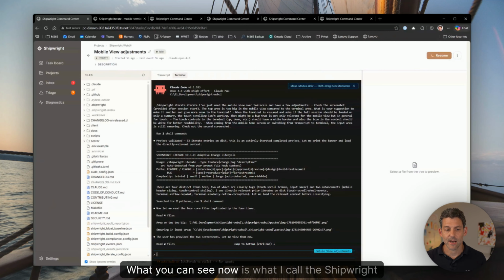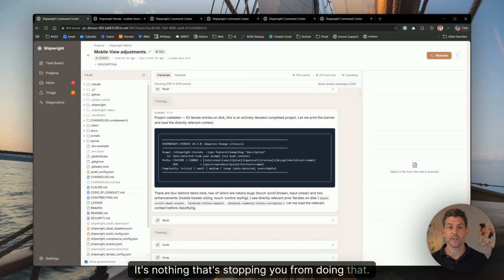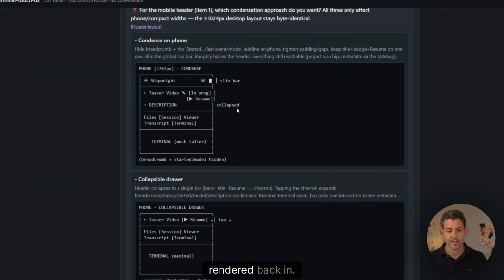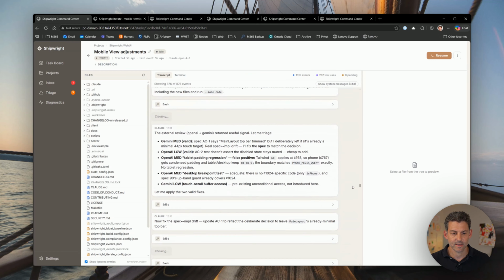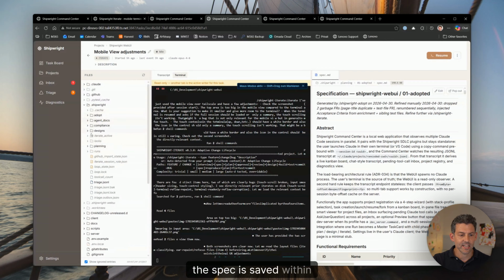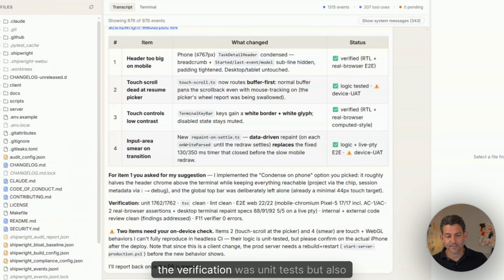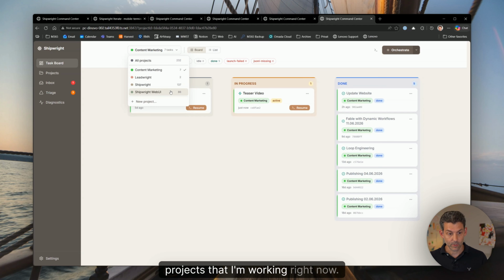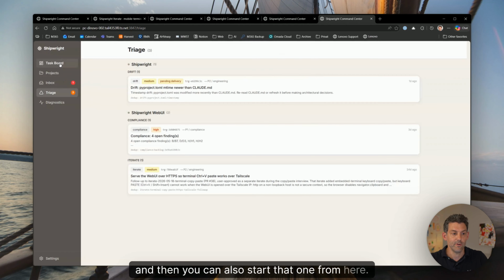Shipwright: the open-source harness your AI follows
AI writes the code in seconds. Then comes the next change, and the one after, where it quietly drops a requirement or reverses a decision you made months ago, and nobody notices until it breaks.

Shipwright is the harness your AI follows. On every change it checks the work back against your baseline - requirements, architecture, past decisions - and won't let through a change that silently drops a requirement or reverses a call you already made. That's enforced in code, not left to the model to remember; the traceability and audit trail just fall out of it.

It runs on Claude Code, it's open source, and it turns vibe coding into something you can actually ship on.

In this video I walk through one real change end-to-end in the Shipwright Command Center — intent → spec → external review → verification → PR — and where your judgment still stays yours.

🎵 MUSIC
Epic Motivation — Aylex

⏱ CHAPTERS
0:00 One change — fully traced
0:44 The part AI skips
0:59 The idea: start from correct ground
1:35 The Shipwright Command Center
2:39 Inside an Iterate: complexity & questions
3:38 The spec — written & calibrated
4:20 External LLM review
4:55 Requirements, traceable
5:47 Verification & the PR — your judgment stays
6:26 Why I built the Command Center
7:49 Beyond code: custom skills & content
8:42 Ship right, not just fast

Ship right, not just fast.